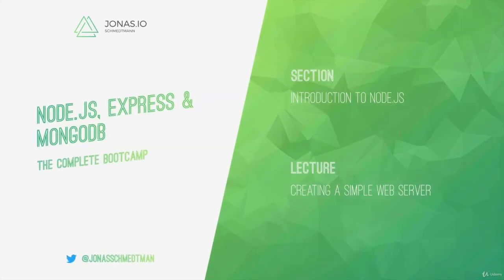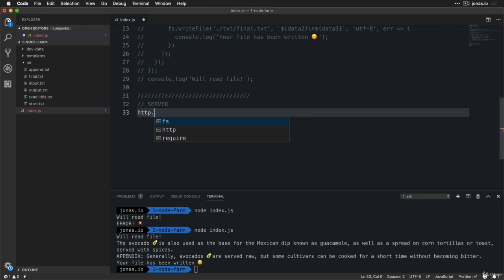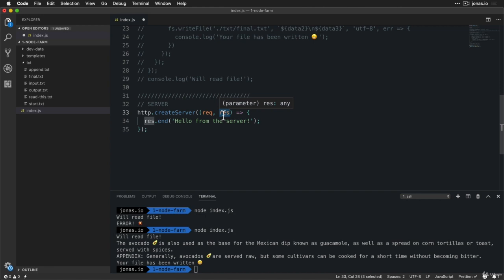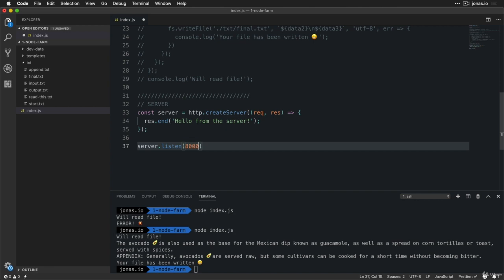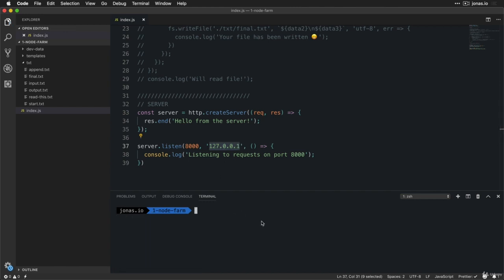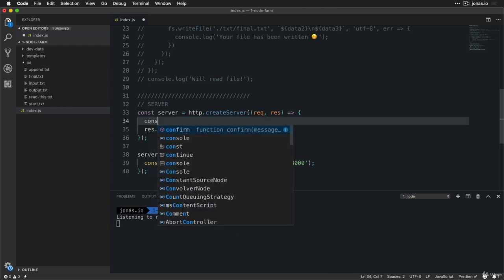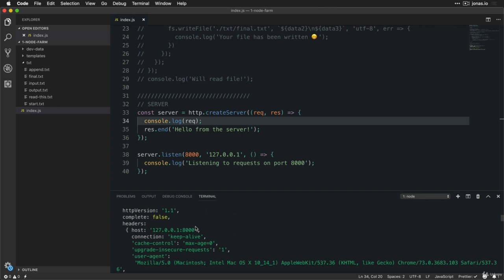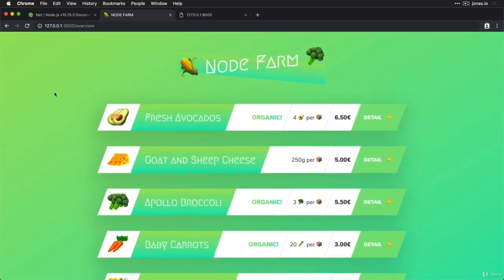Creating a Simple Web Server